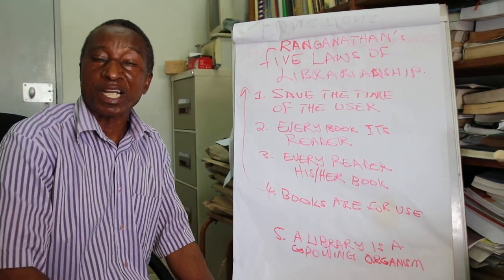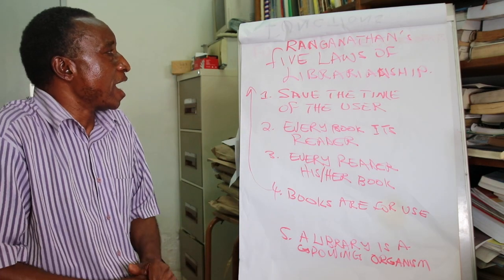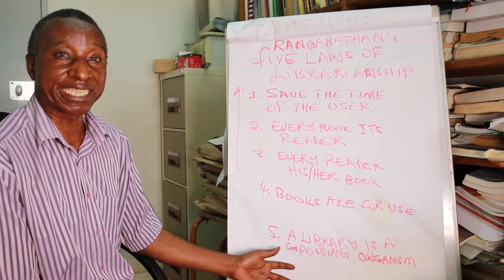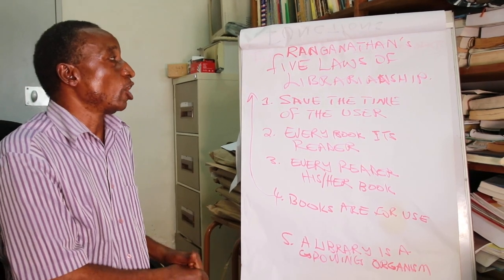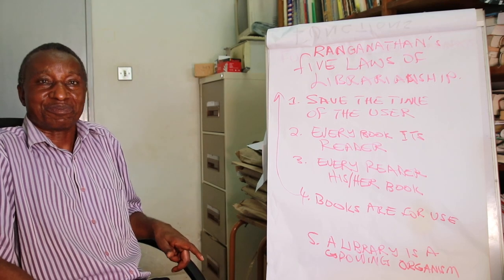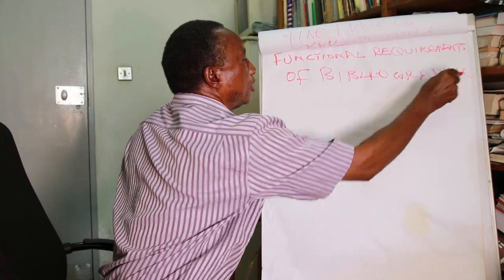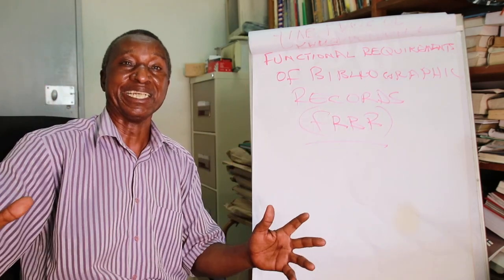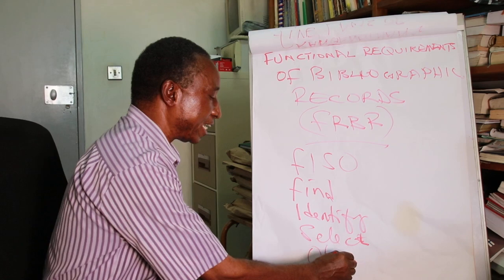Organisation of Information Resources: Functions continued 03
In this video Dr Akakandelwa,lecturer in the Department of Library and Information Science (LIS) at the University of Zambia (UNZA) introduce LIS students to cataloging.
This video focuses on functions of the catalog based on the Ranganathan's 5 laws and FRBR.